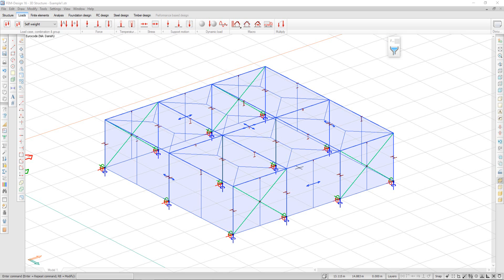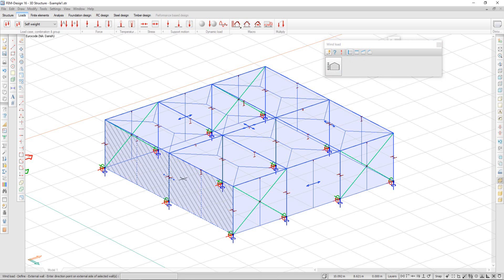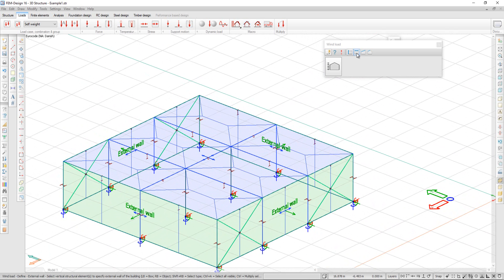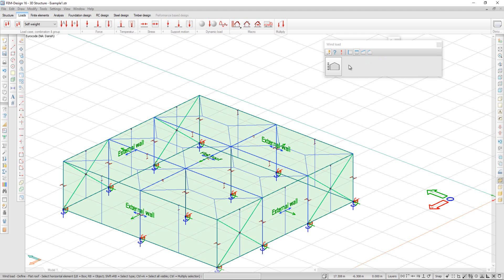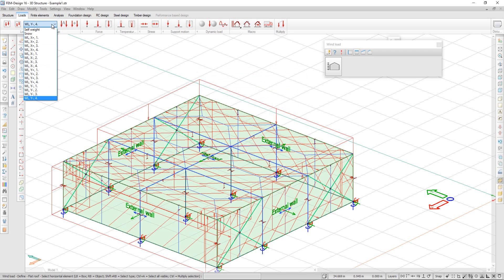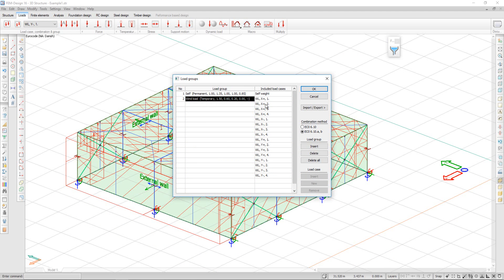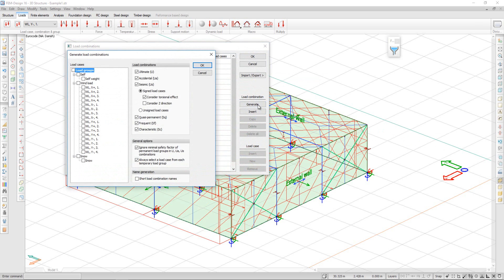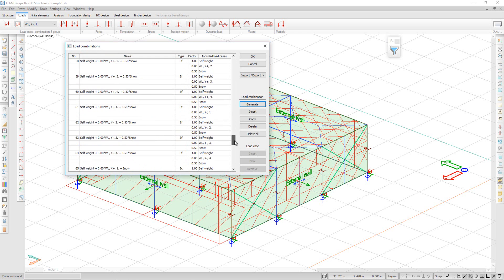Generate wind load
In this video we explain how to use Wind load generation tools in FEM-Design.